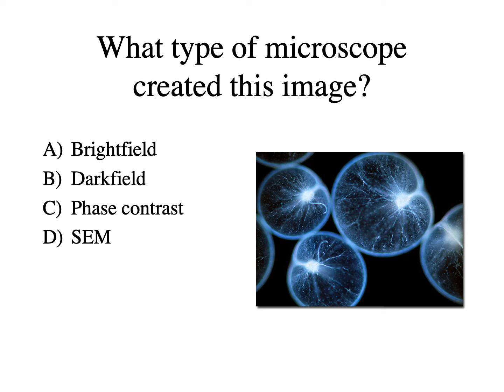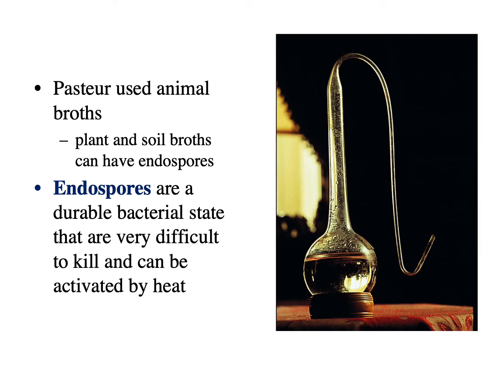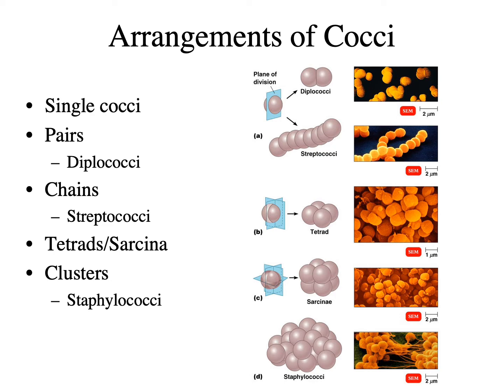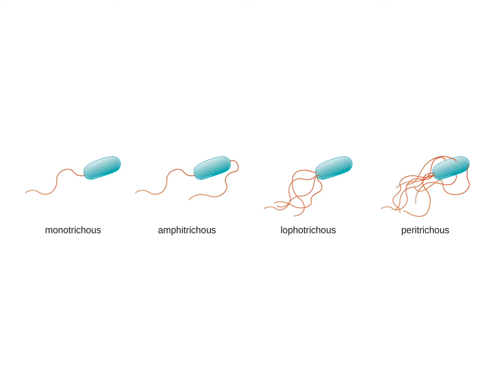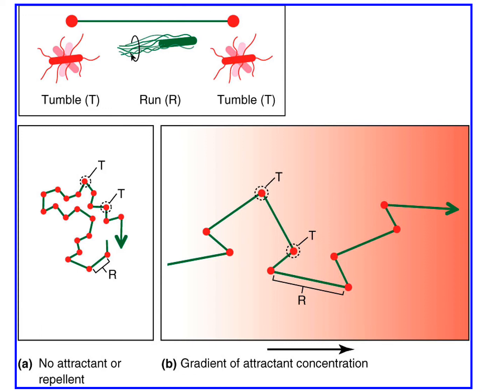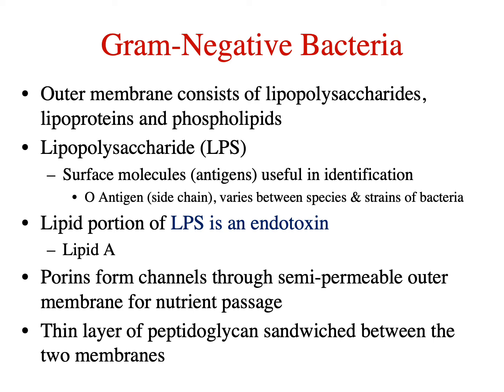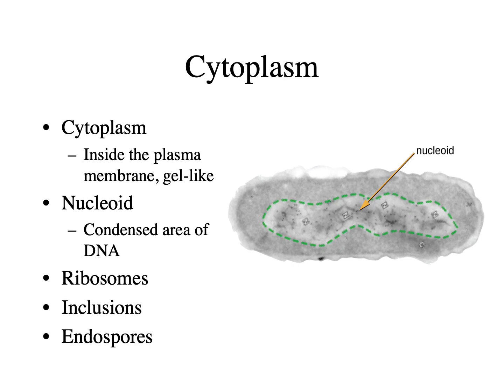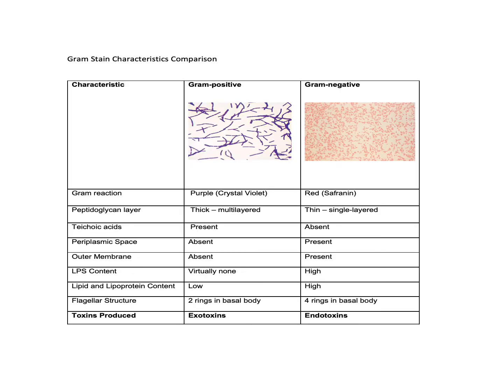Chapter 3 The Cell